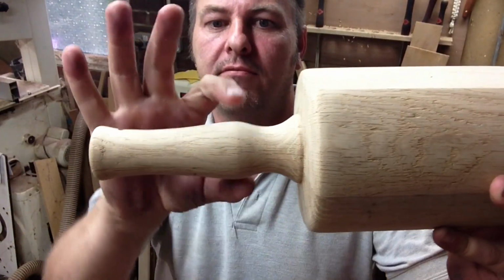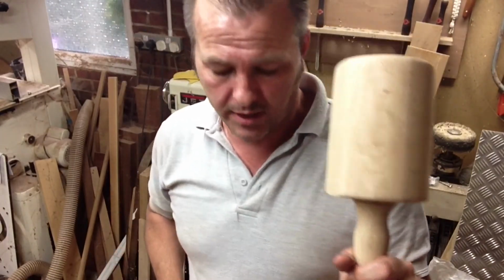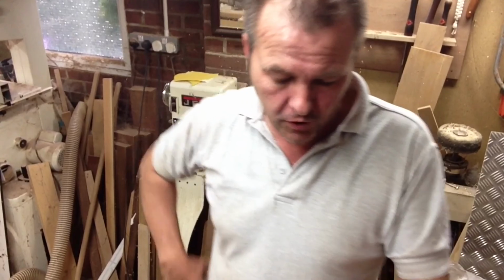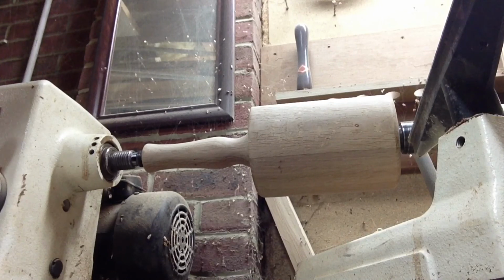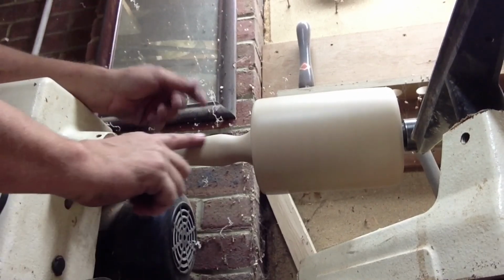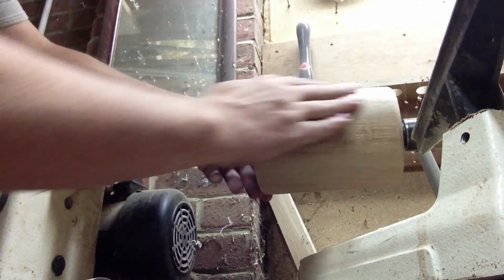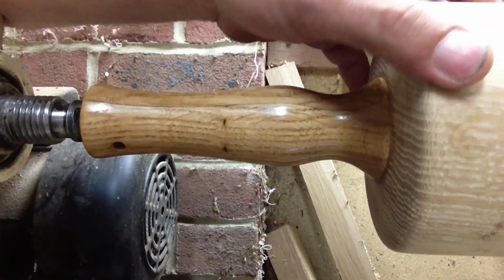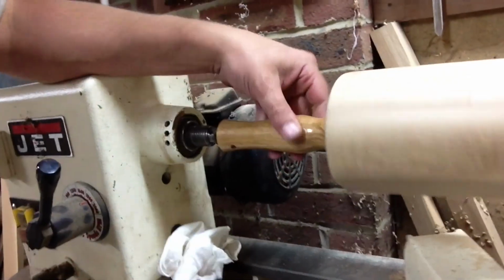Fox Company Prepping. finishing the Mallet!